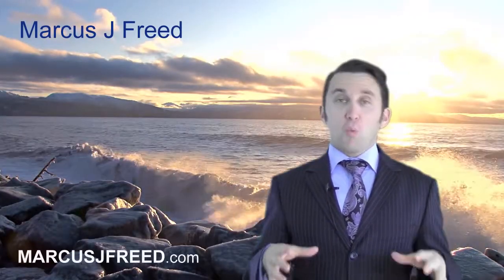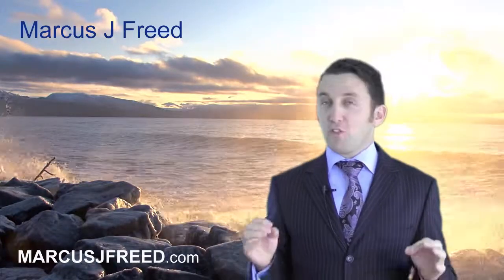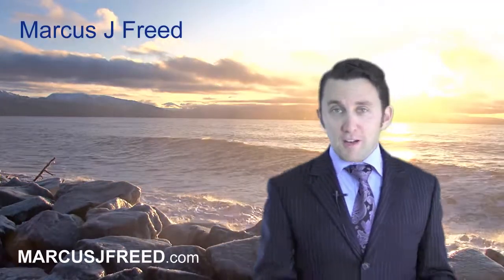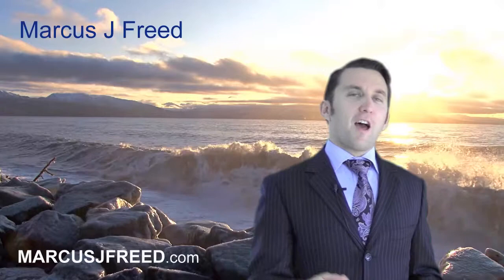Etiquette Rules - Thank You cards & Etiquette Rules - Marcus Recommends, Episode 104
Marcus Recommends great ideas to help you celebrate life.

Today's episode features Etiquette Rules - Thank You cards & Etiquette Rules -  Marcus Recommends, Episode 104

If you would like to dedicate an episode of Marcus Recommends, please get in touch by email - . Have an amazing day!